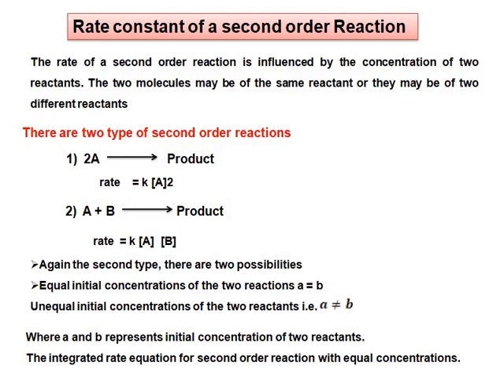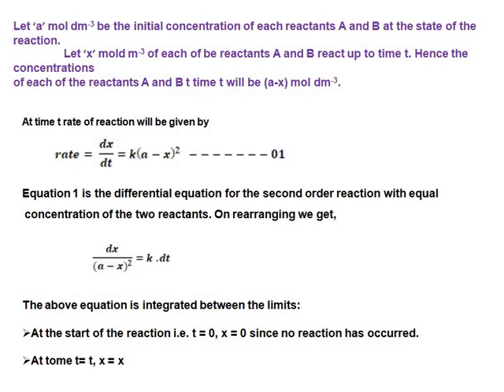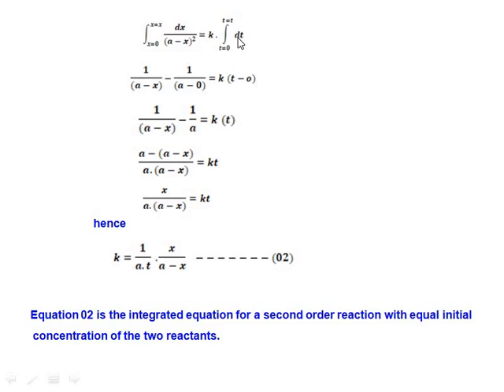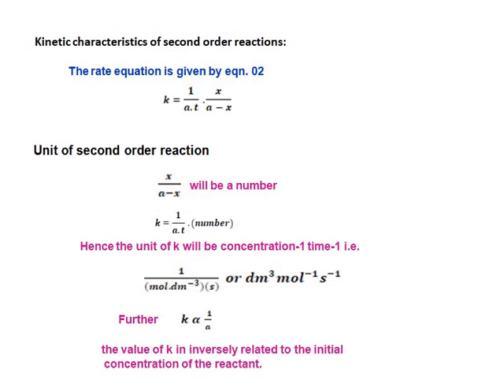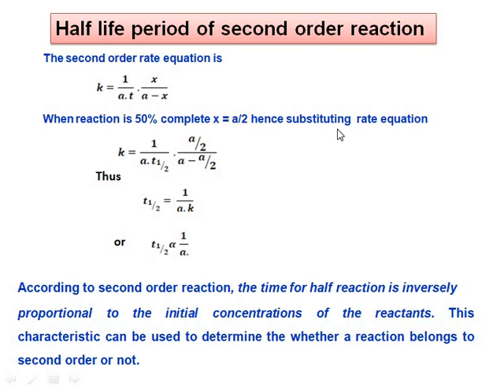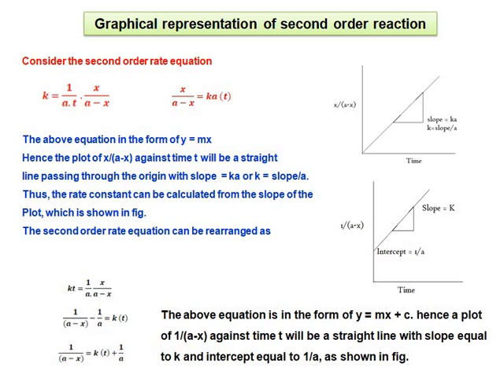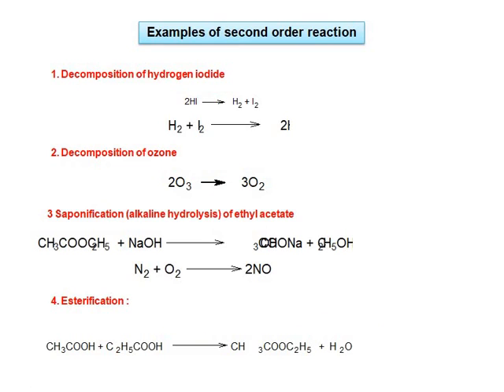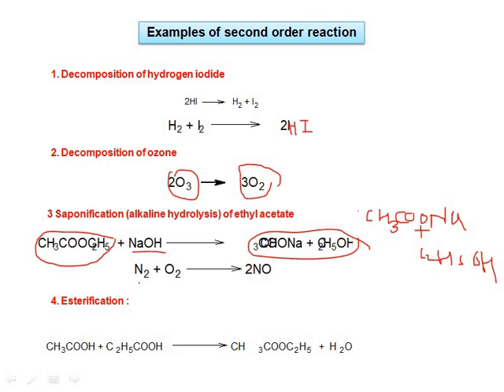Second Order Reaction